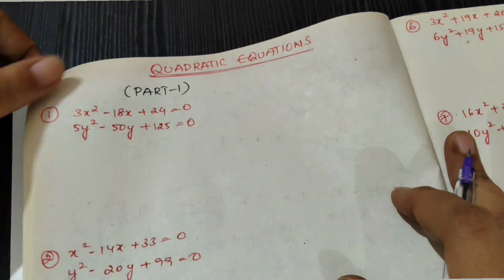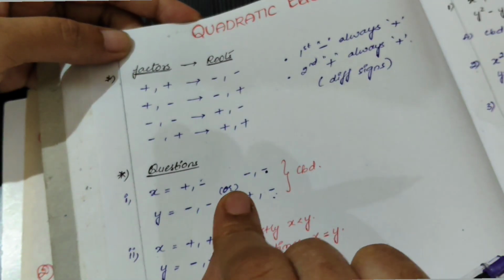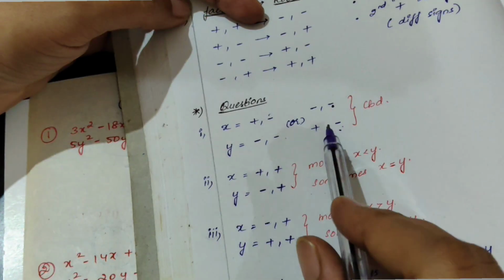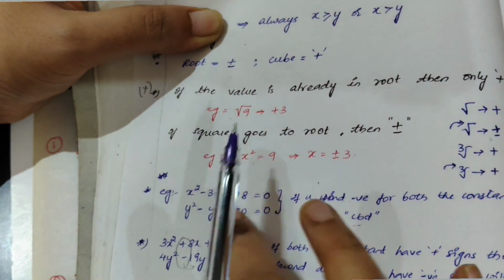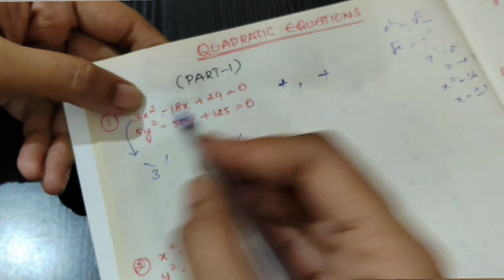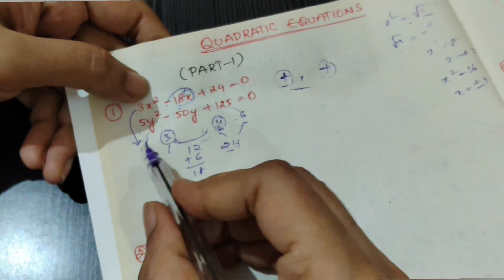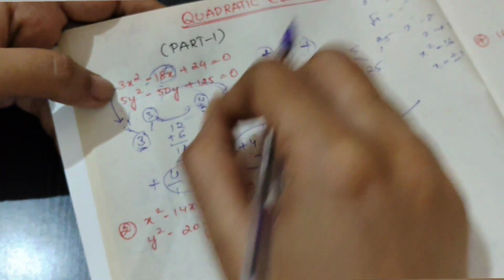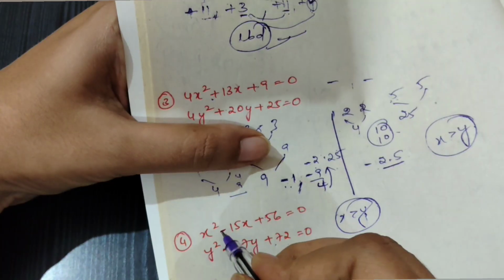🚨 Important Quadratic equations PYQ (Part-1) useful for SBI PO PRELIMS 2026💯🎯✍️👍😊